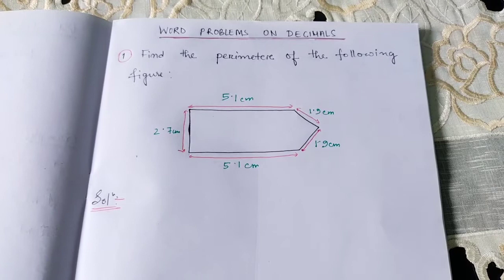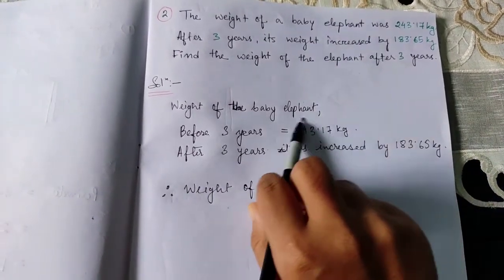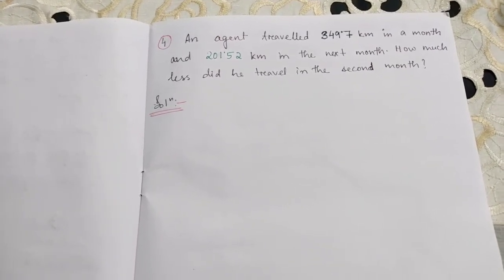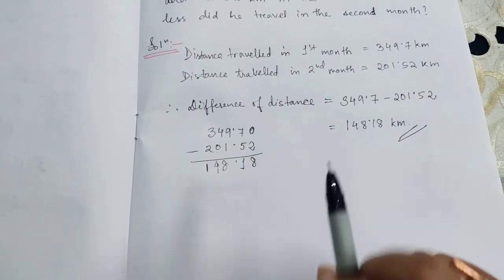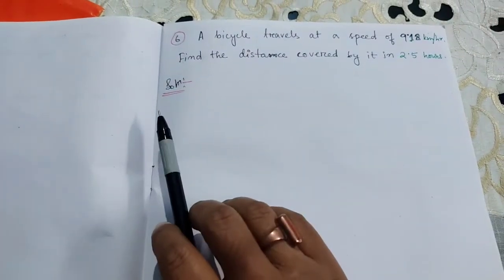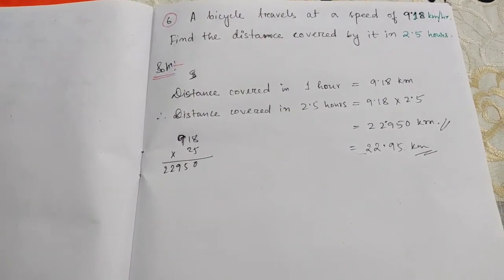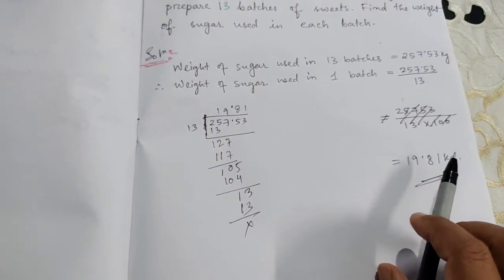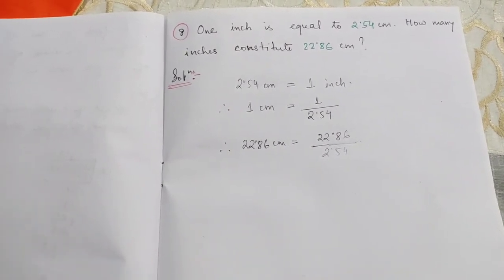Word problems on Decimals/Class 6/ Maths/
This video shows some of the word problems on Decimal Numbers.
Practice and Keep Learning.